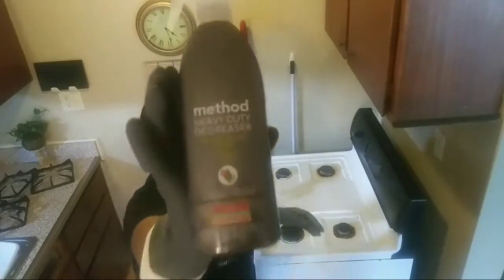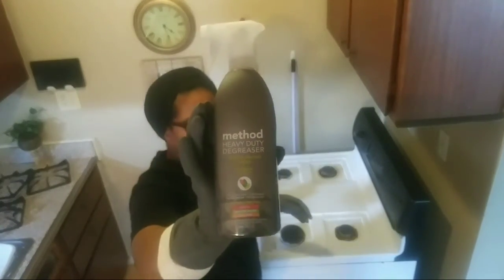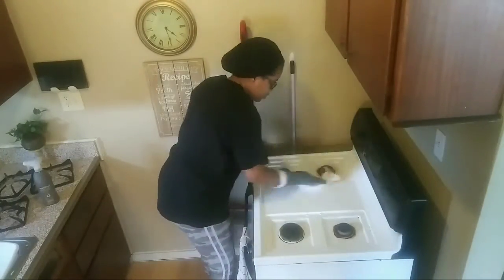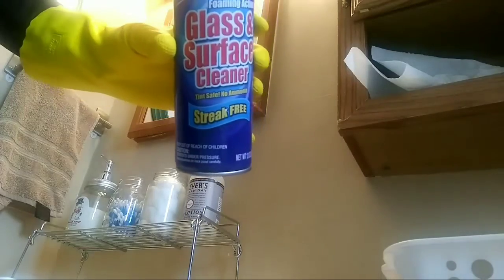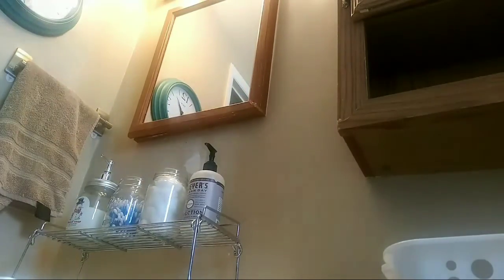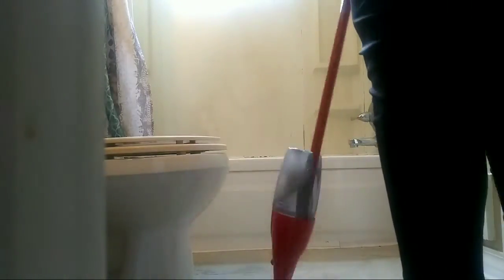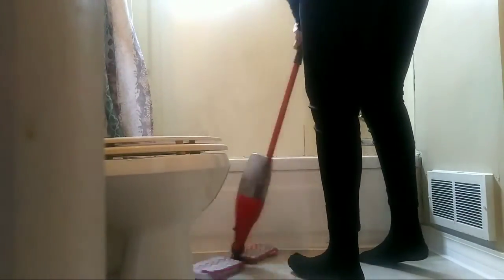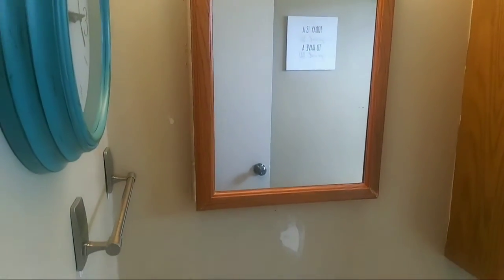DAILY CLEAN WITH ME ROUTINE (APRIL 2020)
Hey People, J here with a daily cleaning video. Today's video features the cleaning of my kitchen, dining room, living room and main bathroom.

Music in video:
Mystery Island

Links to products:
1. Mrs. Meyer's dish soap
2. Bon Ami powder cleaner
3. Method degreaser
4. Walnut Scrubber sponge
5. Multi surface (Fresh Cut Grass)
6. Toliet bowl cleaner (Dollar Tree)
7. Glass & Surface cleaner (Dollar Tree)
8. Mrs. Meyer's Cream Cleaner
9. Microfiber Mop Floor Rotation Cleaning Mop ProMist MAX Promist Cedar For O-Cedar